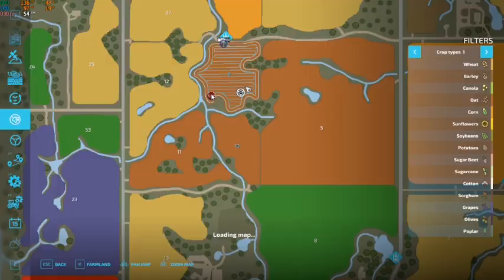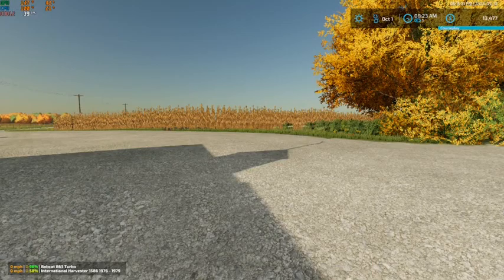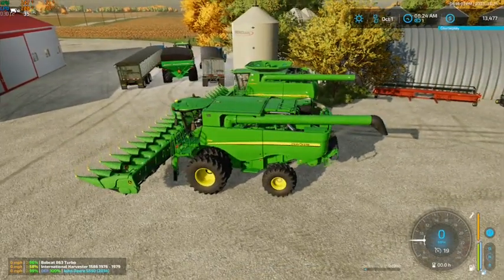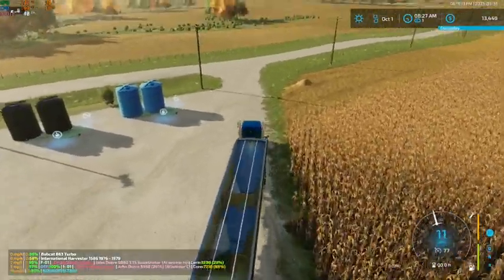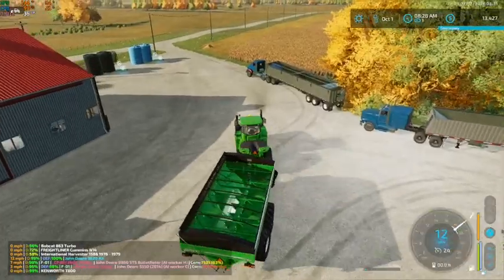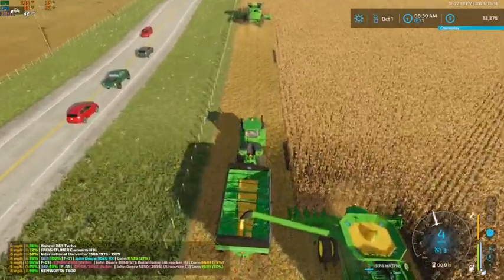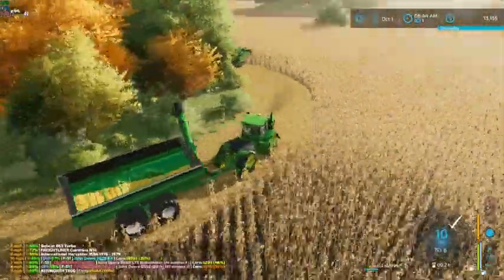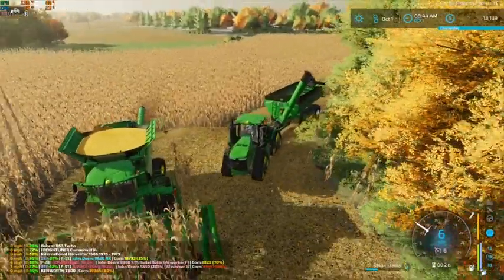FS22 Edgewater SK Episode 26 Finishin Oats And Startin On Corn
Welcome to another wonderful day in Canada! Today on the farm we get our oat harvest wrapped up then we get goin on corn harvest with some demo machinery